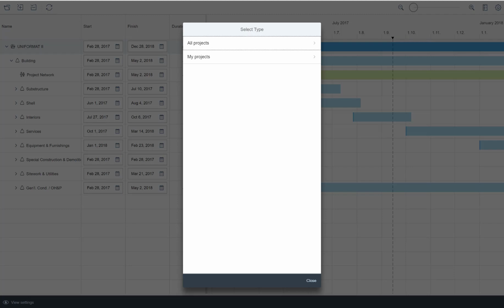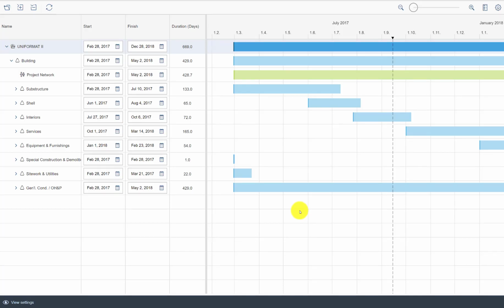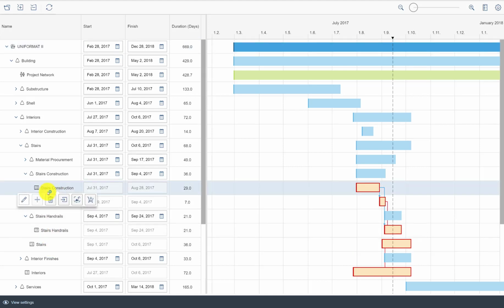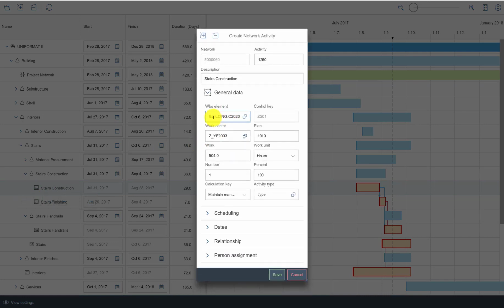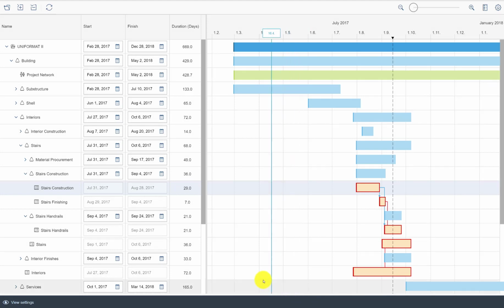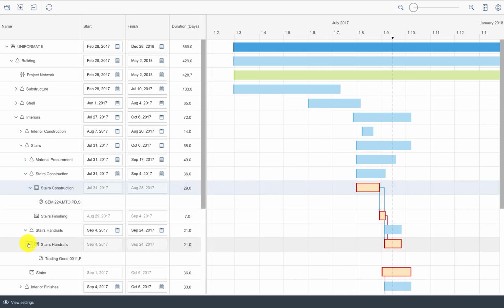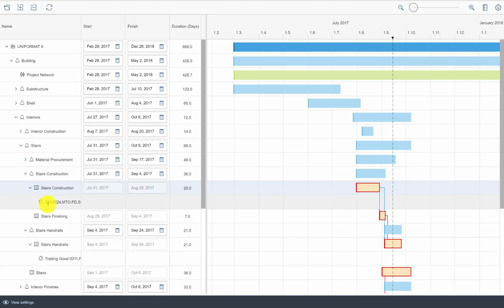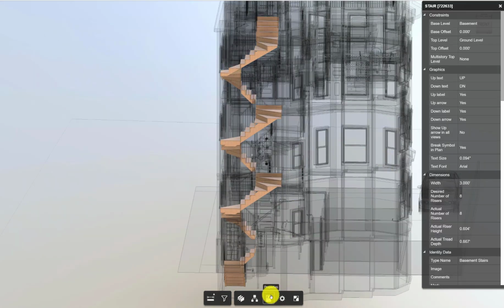INTELSYS.build - Project Scheduling and BIM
INTELSYS.build is an end-to-end cloud solution for the entire project lifecycle: design, build and manage. It puts BIM models at the heart of all business processes which creates the single source of truth for project scheduling, cost estimation and execution.

INTELSYS.build is based on two industry leading platforms:

1) SAP S/4HANA Enterprise Management with preconfigured business processes for construction industry,